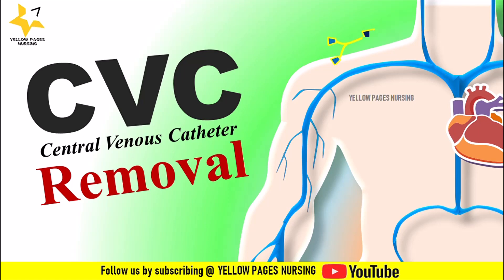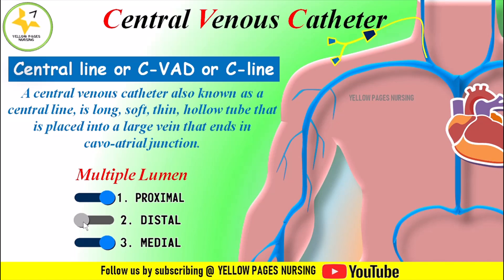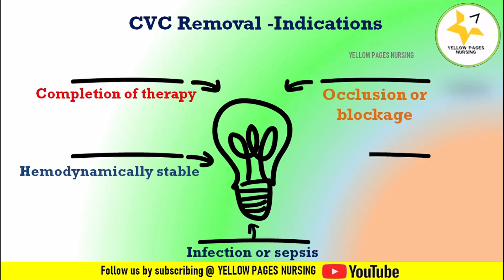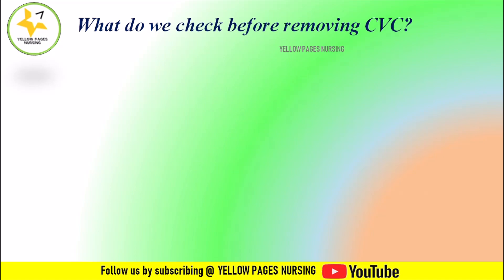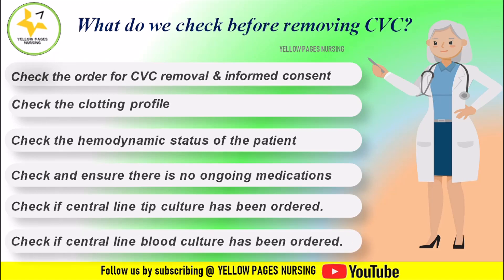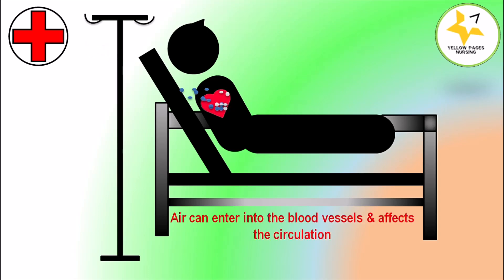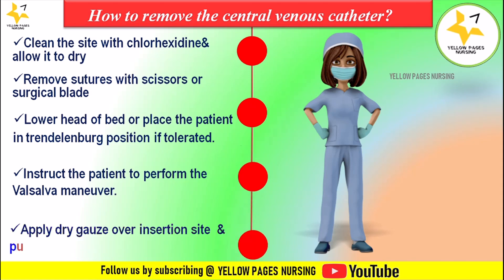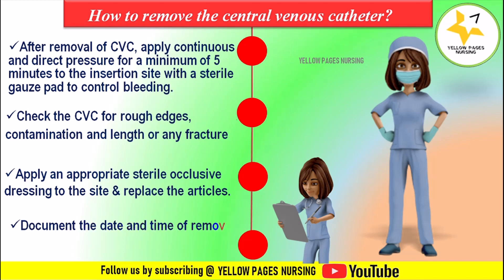CVC Removal | Central Venous catheter removal steps |CVC Removal made easy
What is Central Venous Catheter (CVC)?,
What are the indications for the removal of a CVC?,
What do we check before removing CVC?,
How to remove the central venous catheter?,
What are the potential complications related to CVC removal?,
Recommended position for CVC removal,
Nursing considerations,